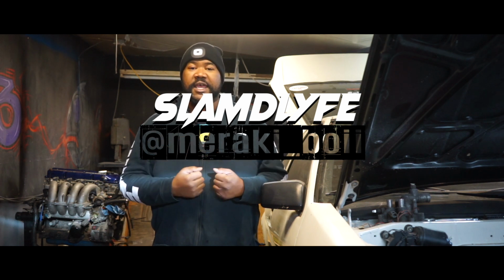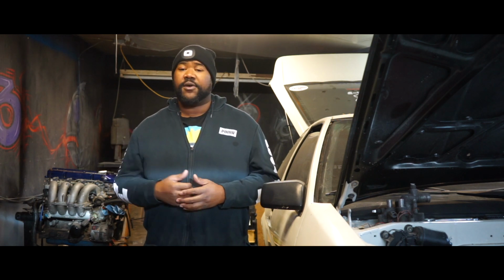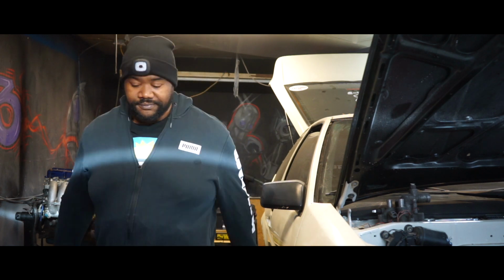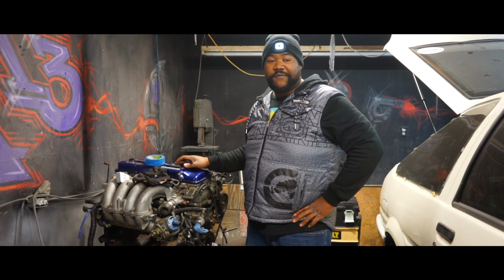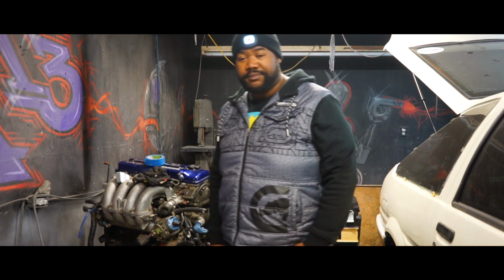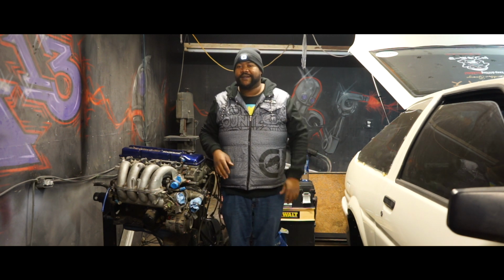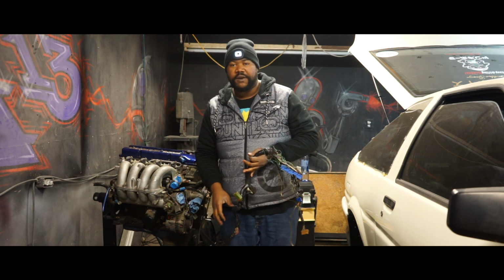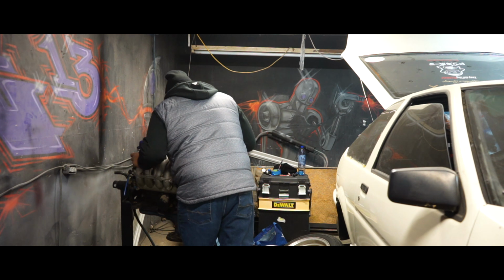Hinata The S13: the Ka-t chronicles ep.1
This has been a long long long time in the making. were talking 5 s13's, all ka, several attempts to go wide body, sr, and even jz failed! and finally at 30 (Ive had an s13 since I was 13) I am going to build one of my dreams! this is only the beginning so im sorry if its a bit rough or slow I promise as I do more things it will get better and better. I want to say thank you to every and anyone who has ever helped me work on any of my s13's over the years and here is the start of the final one and final edition. Lets take this journey together and unfold what's been in my heart and mind since ive had an s13.
-Jeremy
ps check out my blog on merakiboii.com to read more of me personally and my experiences through this process and so much more

Be Sure to check us out on our other platforms
Merakiboii.com